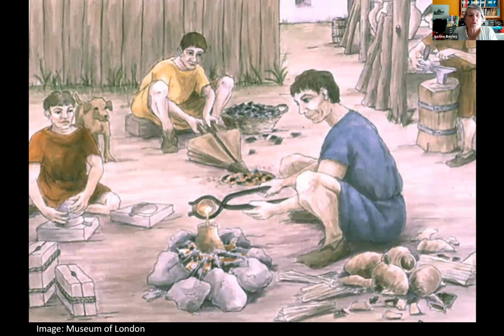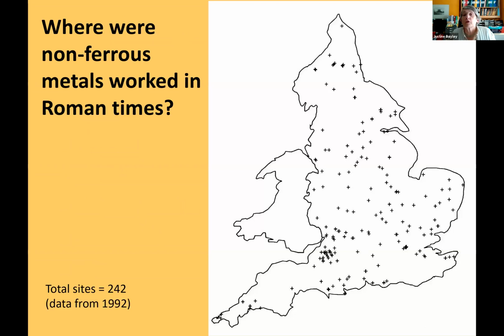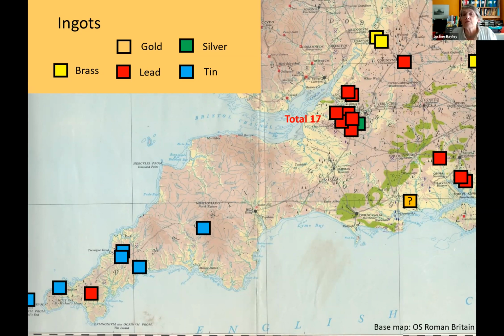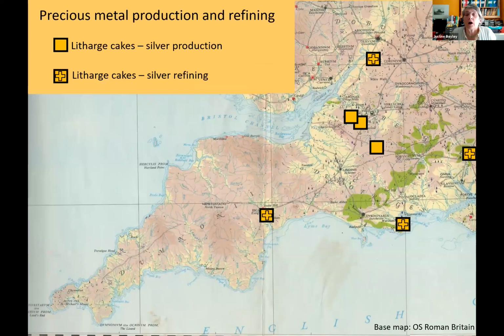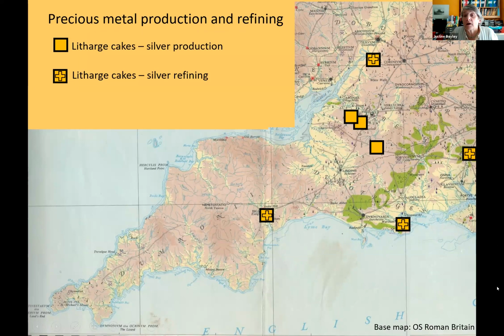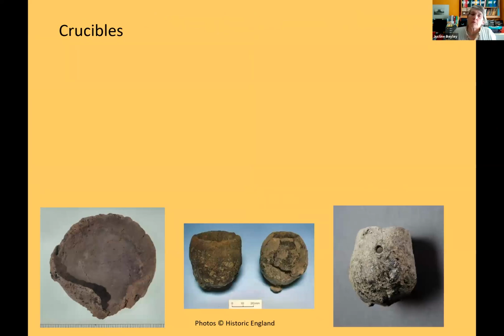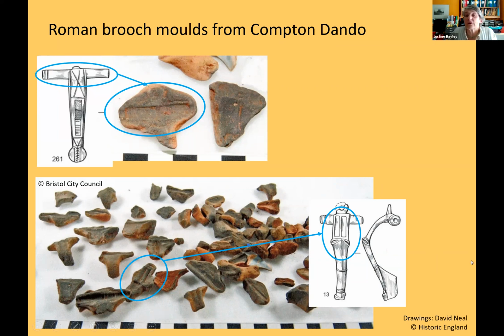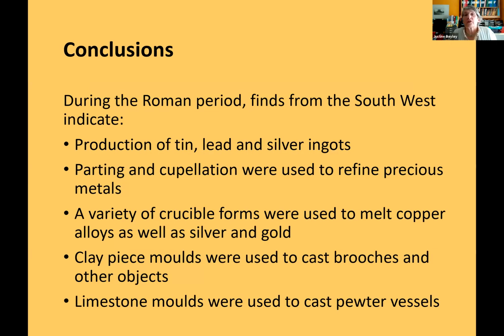Crucibles, moulds and more: Roman metalworking finds from the South-West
Dr Justine Bayley, Historical Metallurgy Society